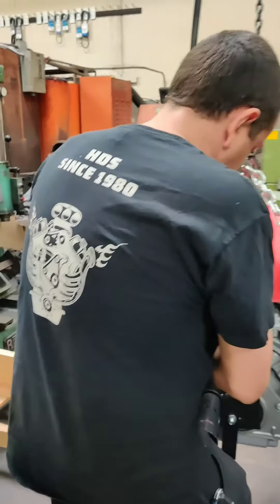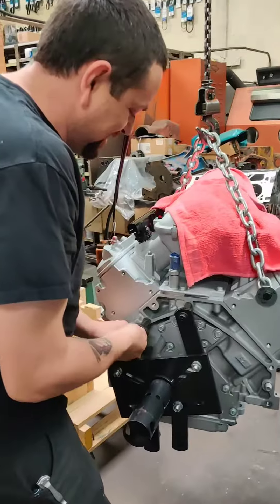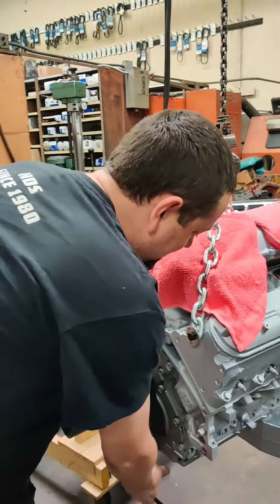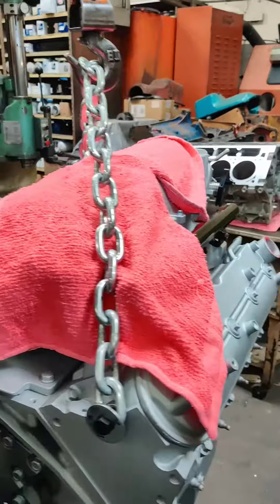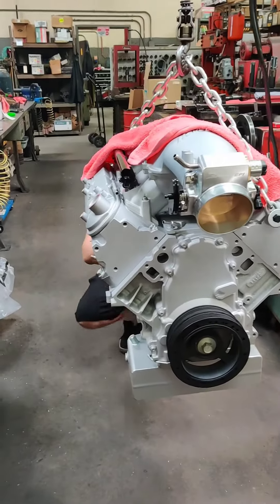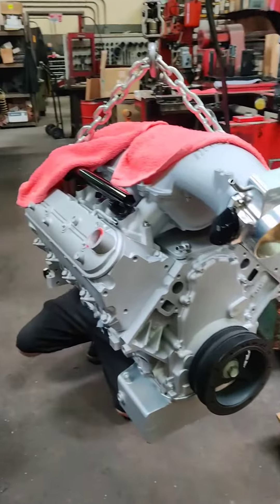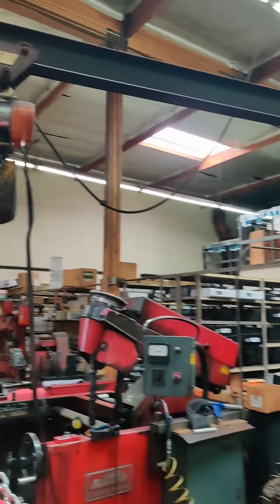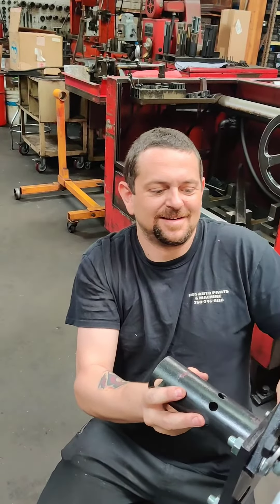Getting my LS3 ready for transport back home.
I pitched a brand new LS3 long block from GM. I also purchased a Holly manifold and throttle body as well as a Canton oil pan. did a custom high temp grey paint. see how it turned out. I was able to bring it home.

parts used for oil pan.

note: you will need an oil pan gasket and studs to secure the pan. it's a different depth than the OEM pan. hope this is helpful.